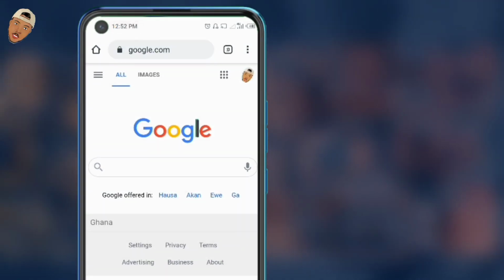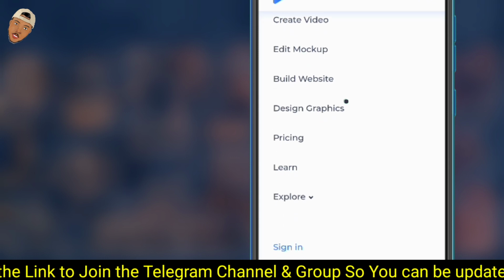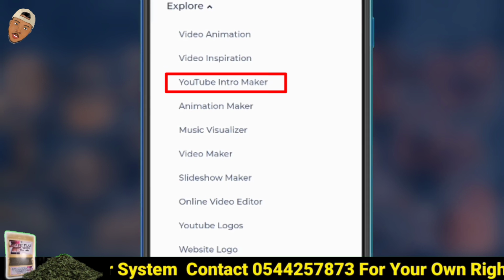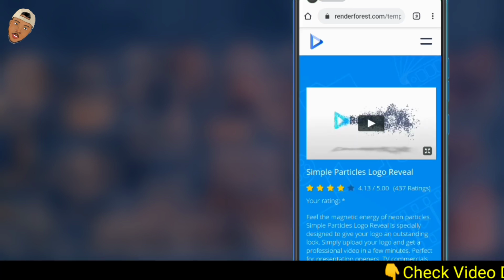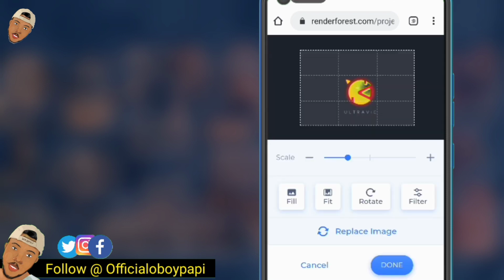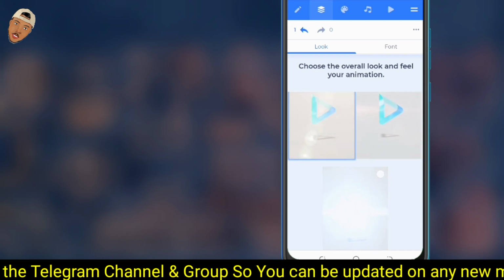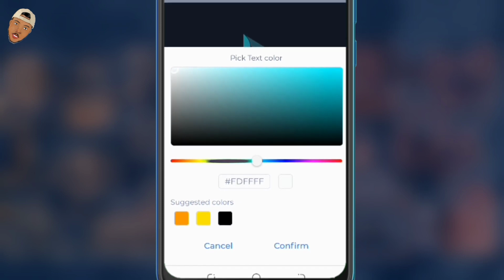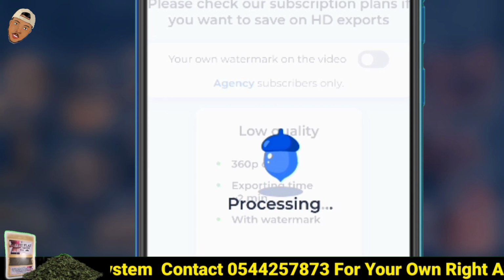How to Create a Youtube/Brand Intro Video Using Your Smartphone 2022 (Easy Method)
📱 Premium And Paid Apps
📶 Free Browsing Tricks
💻 Tech Tricks📓

Mtn Ghana: How to Buy 1Gb Mtn Data For Cheap Price 2020 (See your Offer) 💯Working⬇️⬇️⬇️

Mtn Ghana: How To Get Free Unlimited data to browse all day with 0 balance🔥🔥 2020 [💯working]⬇️⬇️⬇️